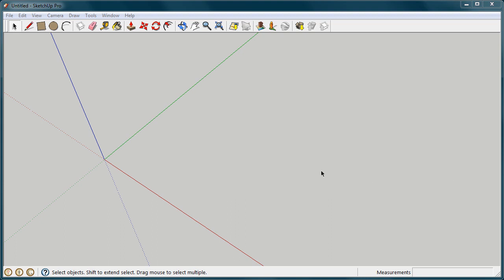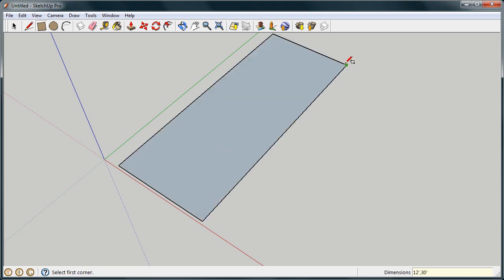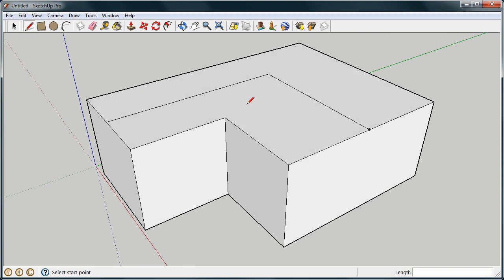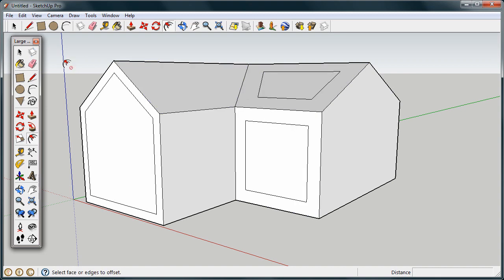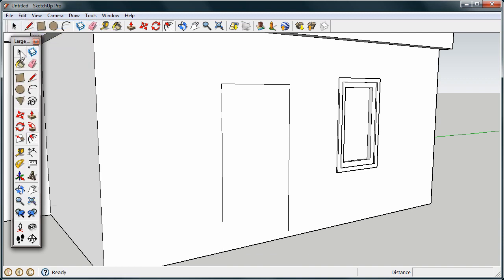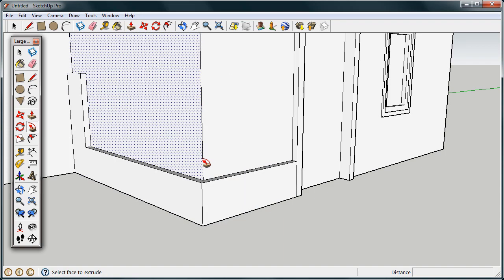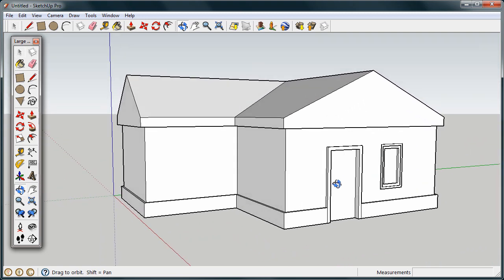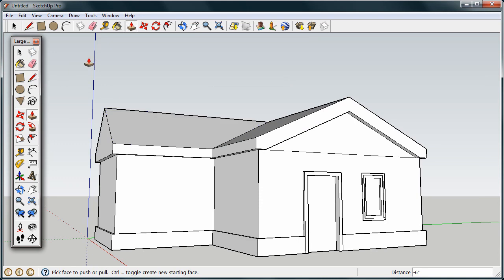Google SketchUp GettingStarted Part2